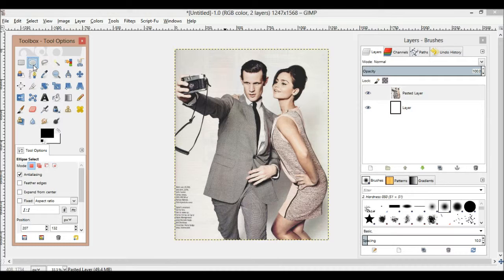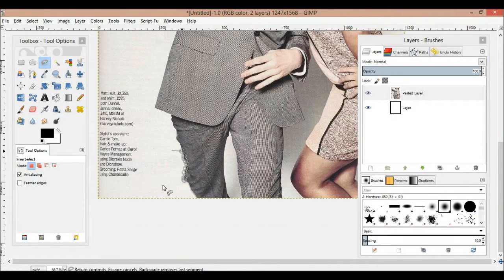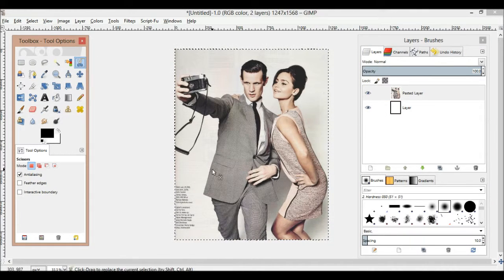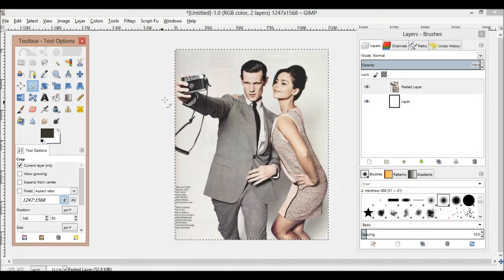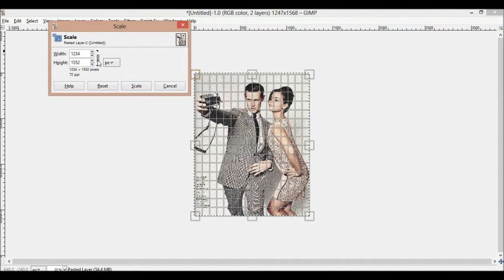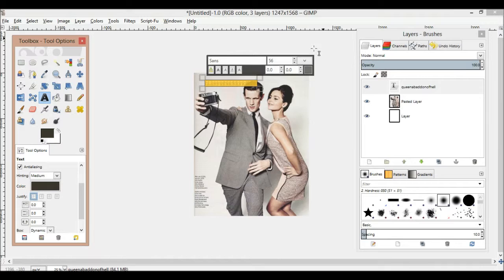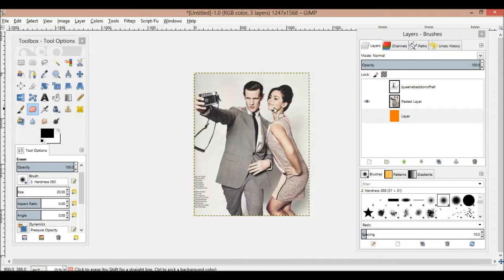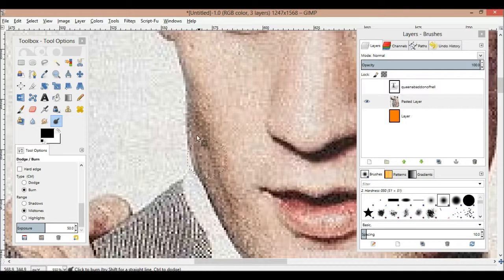Tools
I hope this helps! If you guys could make a note on the post that I linked to this from if this helped you, that would rock! It just helps me know if I should make any more gimp tutorials. :)
I do not own gimp (I just have it on my computer and use it), the image I am manipulating, or anything used in this video.